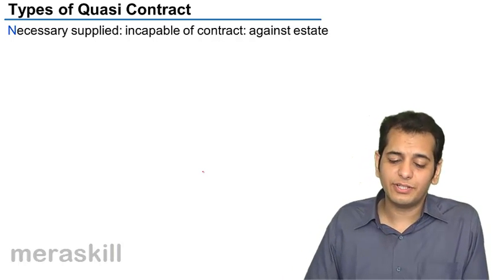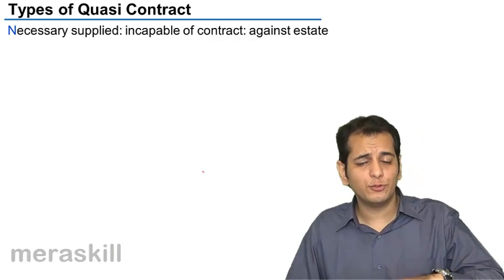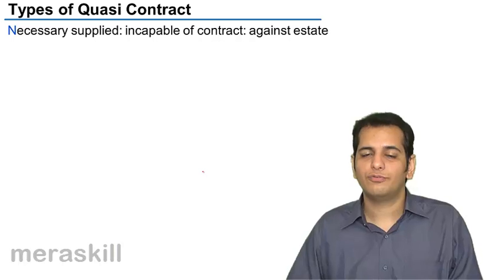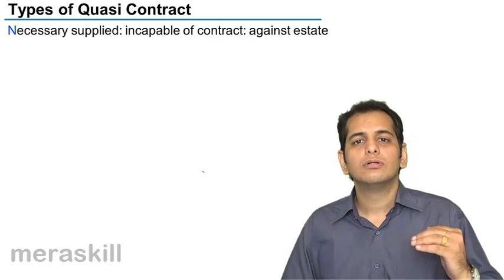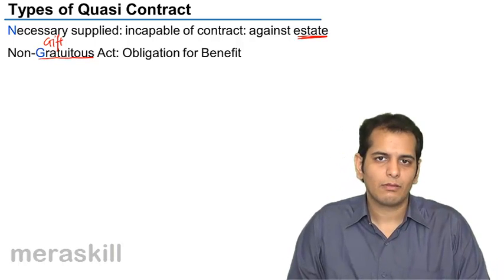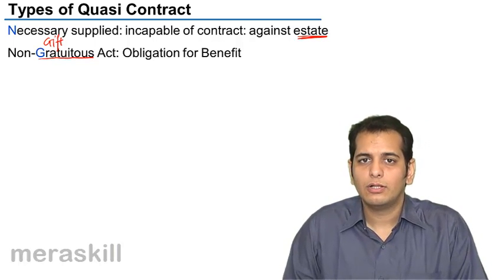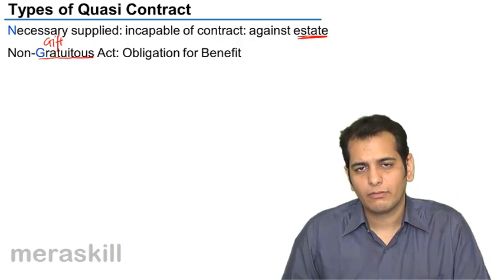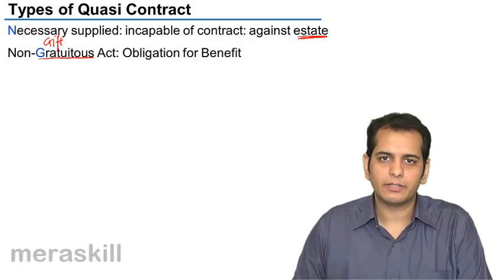Types of Quasi Contract | Contingent & Quasi Contract | CA CPT | CS & CMA Foundation | BCom Hons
Types of Quasi Contract, Learn Contingent & Quasi Contract, What is Contingent Contract? What is Quasi Contract?